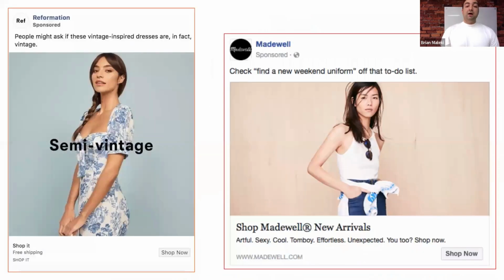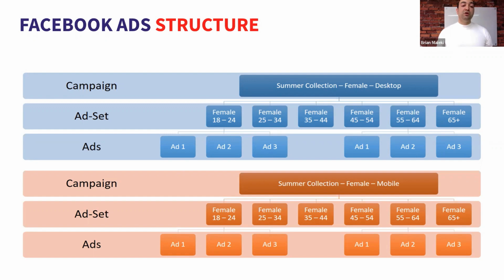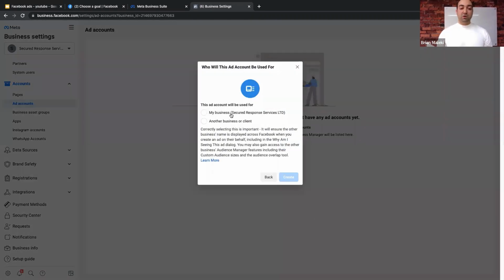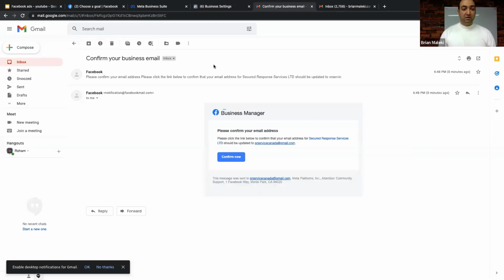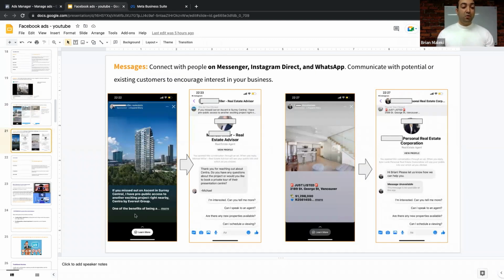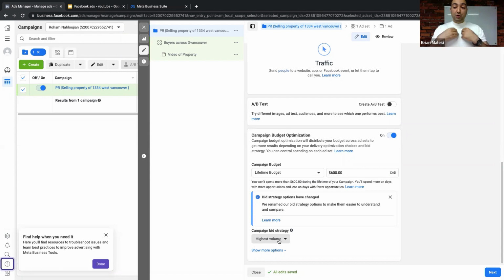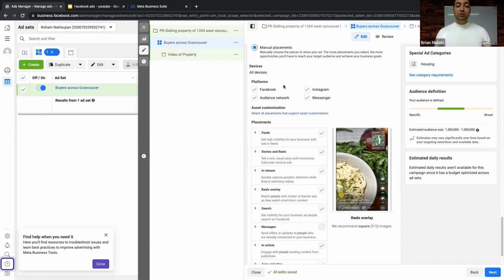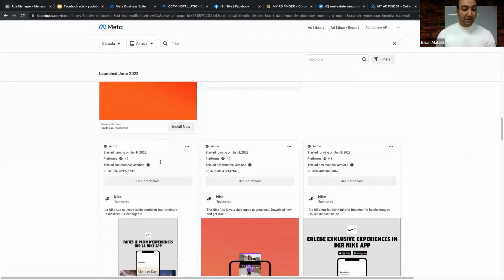NEW Facebook Ads Tutorial for Beginners in 2022 – FULL FREE COURSE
An updated free Facebook Ads course and tutorial for 2022.
👉 Setup your first profitable & winning Facebook Ads from scratch even if you are a complete beginner! I've spent $100,000 on Facebook ads and never had an ad account ban.

🔵  Learn about Facebook ads from Facebook Expert Brian Maleki – including creating an ad account, Installing FB pixel on Facebook, crafting a strategy, designing winning ad campaigns, and measuring your success. This Facebook Ads course is updated for iOS14.

🔵 Best Facebook Marketing Tools:

1. InVideo: create eye-catching video ads
2- MobileMonkey: Facebook Messenger marketing tool
3. ShortStack: The most powerful marketing platform for contests and giveaways
4. Heyo: Help you get more leads
5. Buffer: Social media management platform
6. Driftrock: Facebook marketers use this lead generation software for conversions
7. Socedo: Helps you get real-time and qualified leads.
8. InVideo: create eye-catching video ads